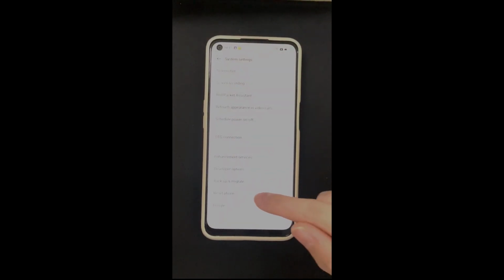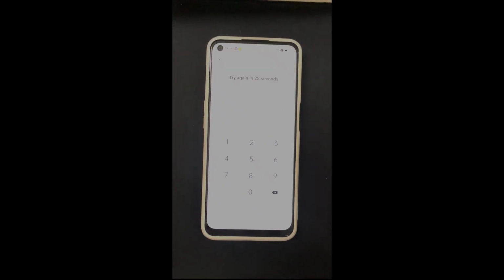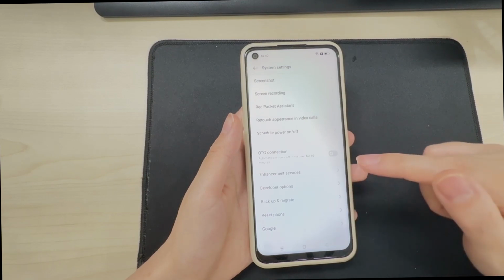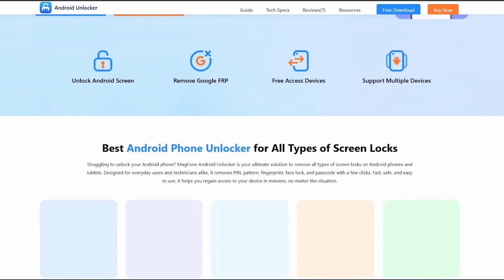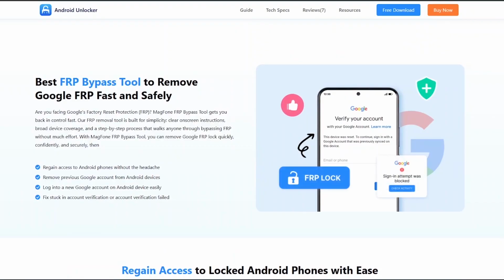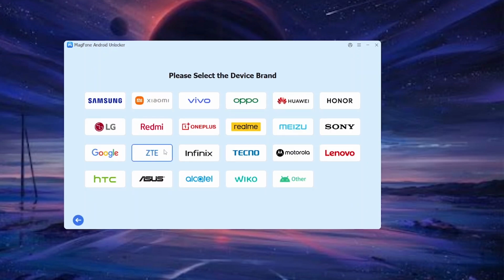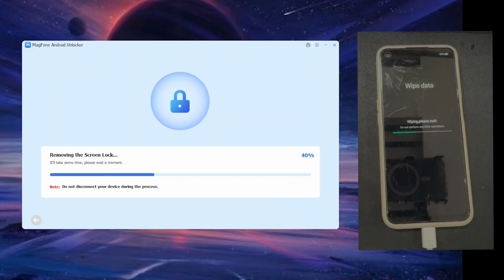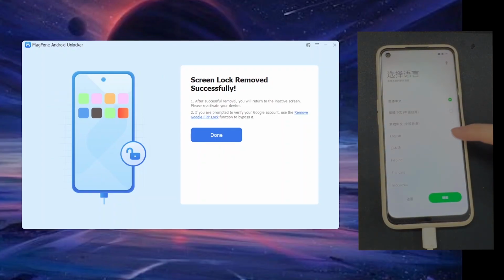OPPO Wipe Data Asking Password? Here's How to Fix It (2026)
Is your OPPO phone asking for a password when you try to wipe data?

Many OPPO users encounter this issue after entering Recovery Mode and selecting "Wipe Data." Instead of resetting the device, the phone requests a screen lock password, privacy password, PIN, pattern, or account verification. In this video, we'll explain why this happens and show several ways to fix it.

What you'll learn:
✅ Why OPPO asks for a password before wiping data
✅ How to reset an OPPO phone correctly
✅ How to recover access if you've forgotten the password
✅ How to remove screen lock on supported OPPO devices
✅ What to do if FRP appears after factory reset

00:00 Introduction
00:19 Method 1: Enter the Correct Password
00:30 Method 2: Check Google Account & Recovery Options
00:44 Method 3: Remove Screen Lock with MagFone Android Unlocker
01:47 Final Thoughts

Common OPPO Problems Covered:
OPPO wipe data asking password
OPPO recovery mode password required
OPPO forgot screen lock password
OPPO factory reset password
OPPO cannot wipe data
OPPO FRP lock after reset
OPPO phone locked out

⚠️ Note: Always make sure the device belongs to you before attempting any unlock or reset operation. Some methods may erase data stored on the device.